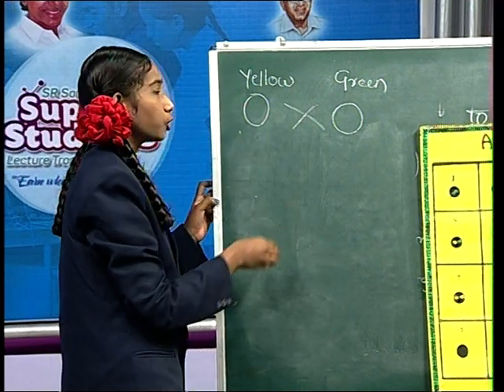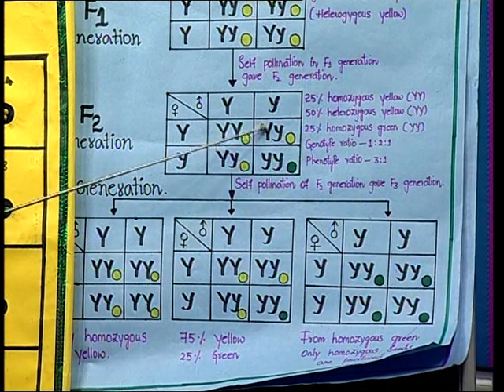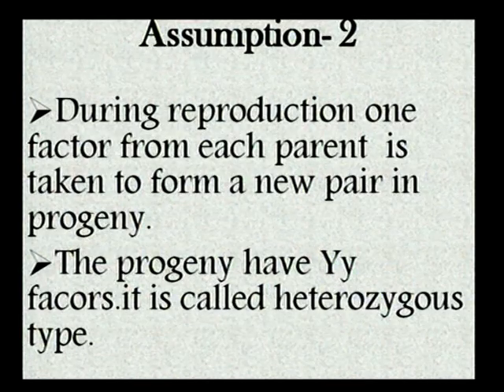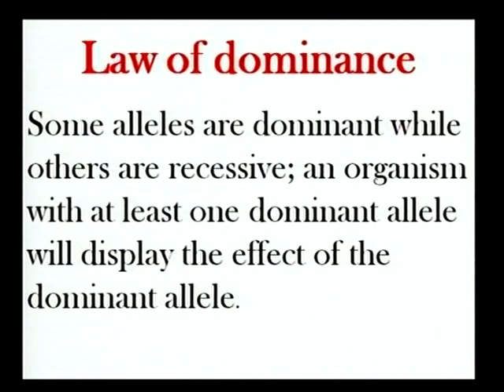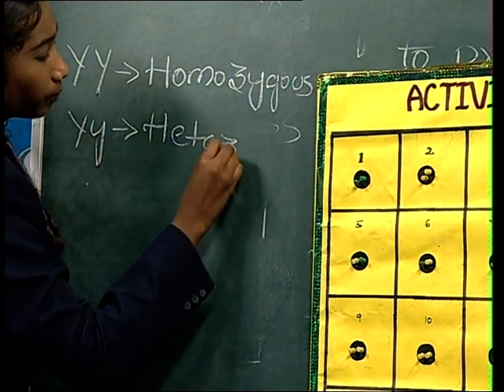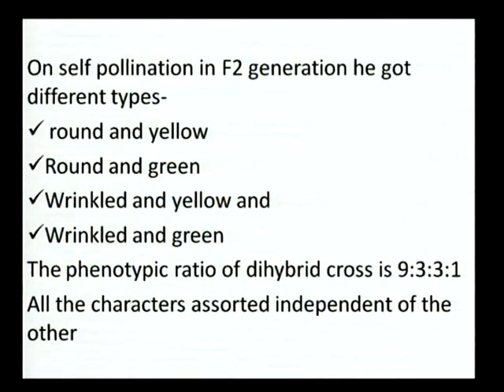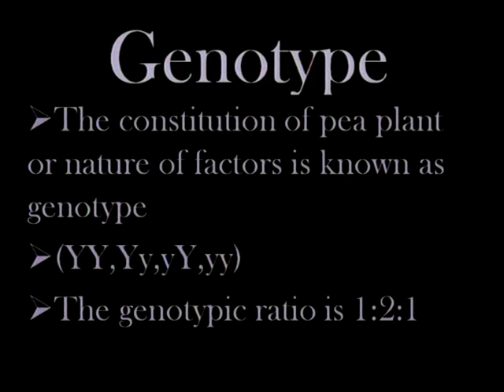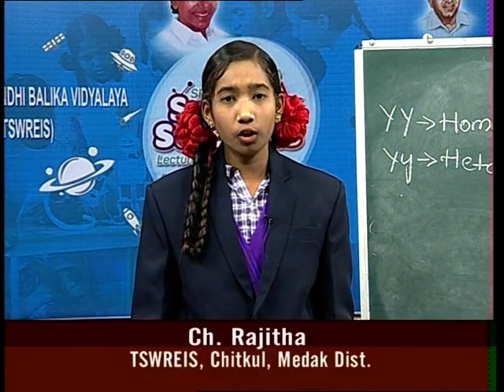TSWREIS - Super Students - 2015-16 -CH. Rajitha - X - Part-II.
TSWREIS - Super Students - 2015-16 -CH. Rajitha - X - Bio.Sci - Heredity - Chitkul, Medak Dist.